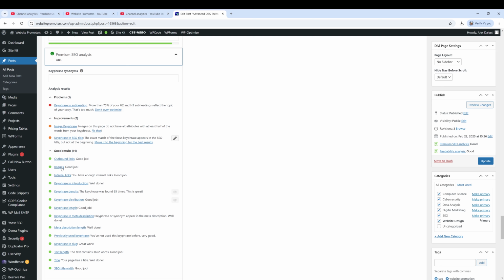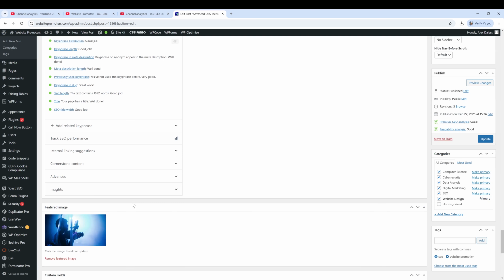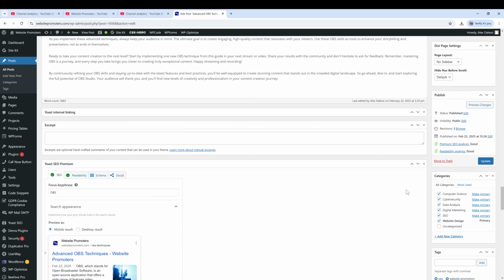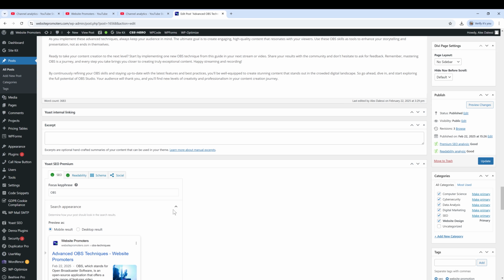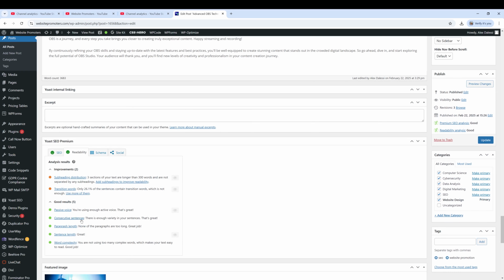Increase The SEO Of Your Website With Yoast | Divi WordPress Tutorial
In this video, we offer a comprehensive overview of the Yoast SEO plugin, a powerful tool designed for WordPress users. Yoast SEO helps optimize your website's content by assessing both its search engine optimization (SEO) and readability. The plugin provides real-time feedback as you write, highlighting areas that need improvement to enhance your content's visibility on search engines. With features like keyword optimization, meta descriptions, and readability analysis, Yoast SEO ensures that your pages and posts are not only engaging for readers but also structured for better ranking in search results. Whether you’re a beginner or an experienced content creator, this plugin is an invaluable resource for improving your website's overall performance.

We are interested in helping people with SEO, WordPress, and Internet marketing. We hope you will enjoy our videos.